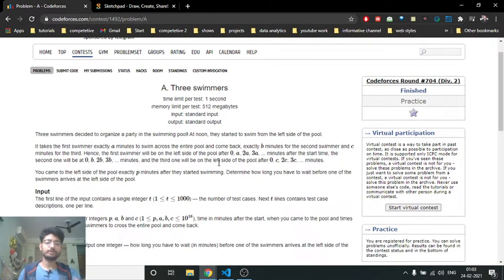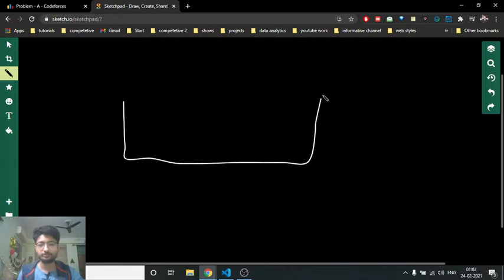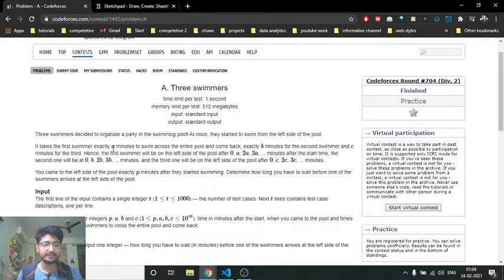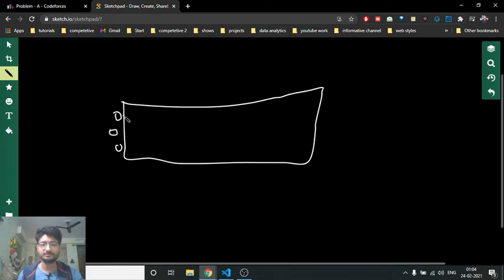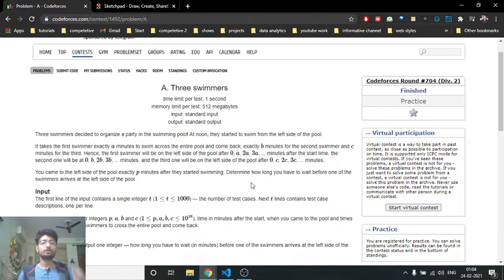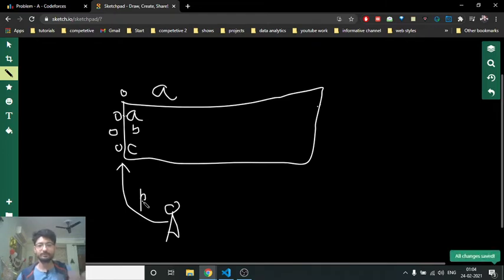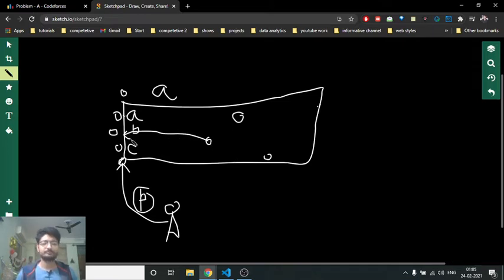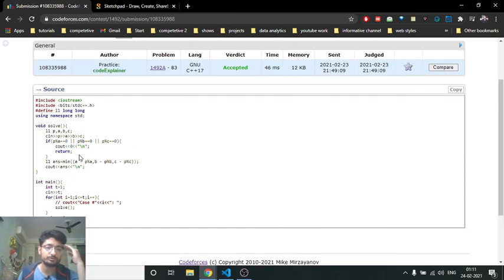A. Three swimmers | Codeforces Round #704 | IMPLEMENTATION | CODE EXPLAINER